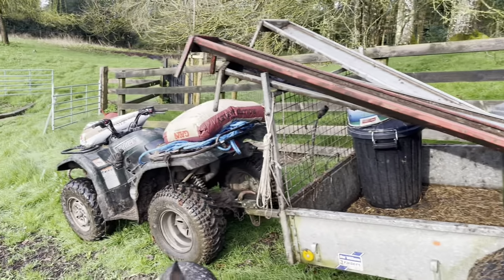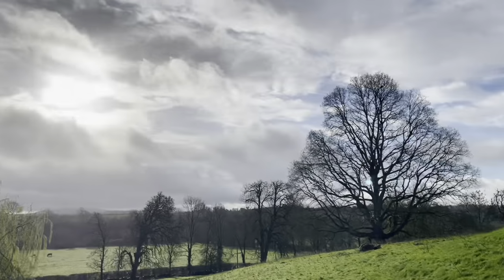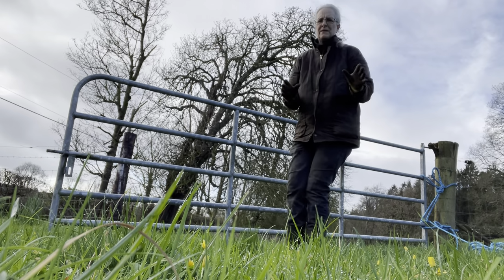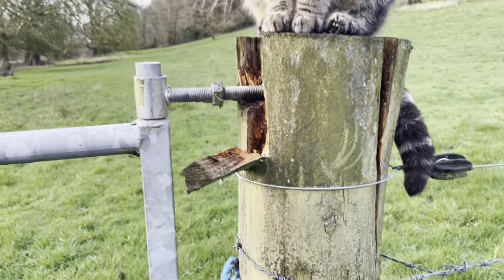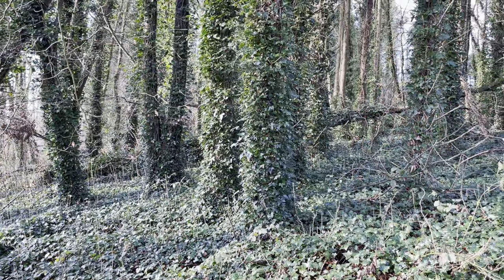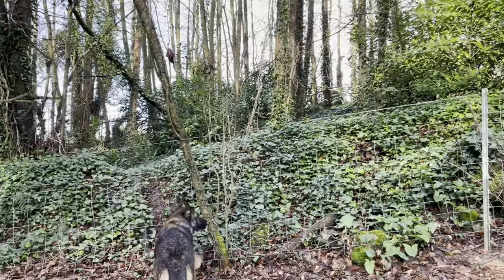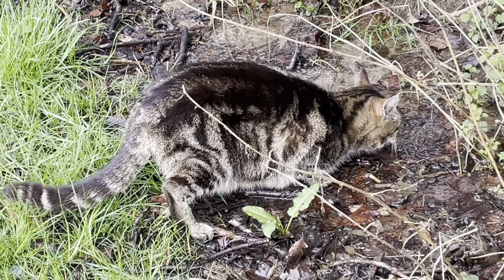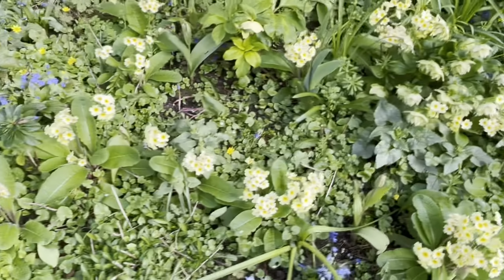Cat Ovenmitt walks around great oak field as I fix gates, check woods & fences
A busy day moving troughs fixing a gate that’s got a dead rotten gate post. A wonderful bit of garden weeding of my spring bed which pollinators are loving.